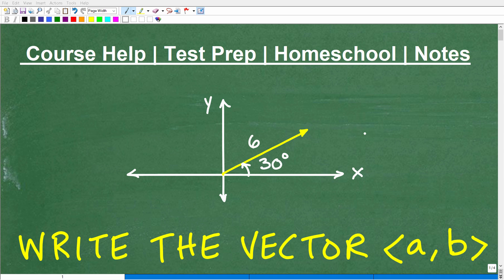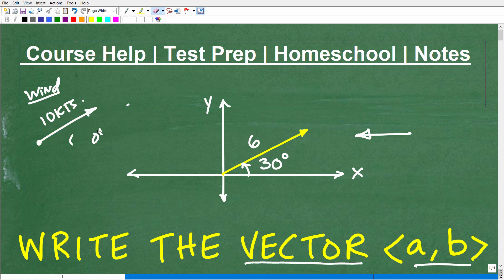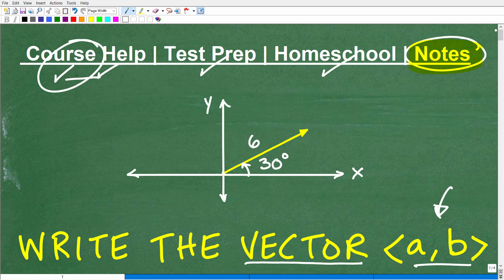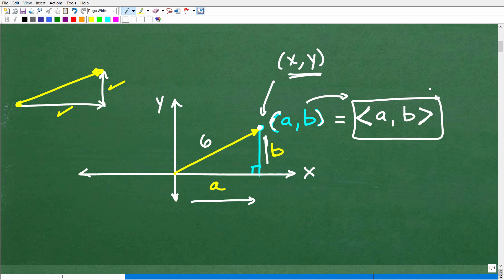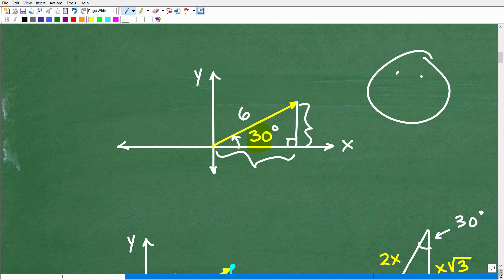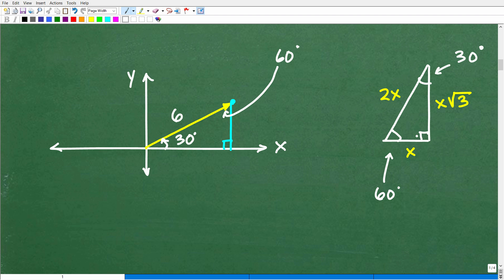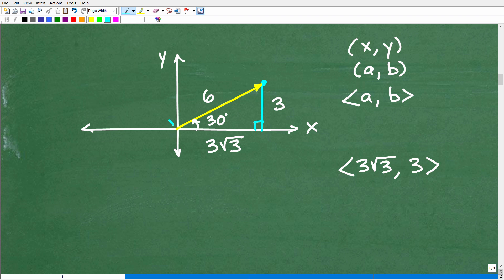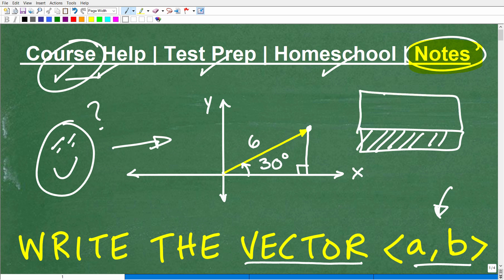Write the VECTOR - Vertical and Horizontal Components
How to write a vector with vertical and horizontal components.  For more math help to include math lessons, practice problems and math tutorials check out my full math help program